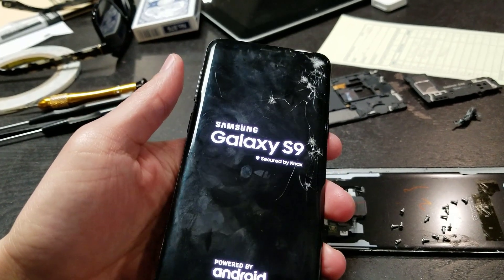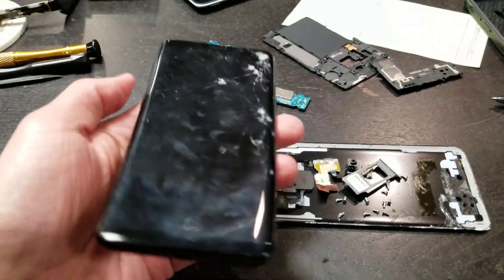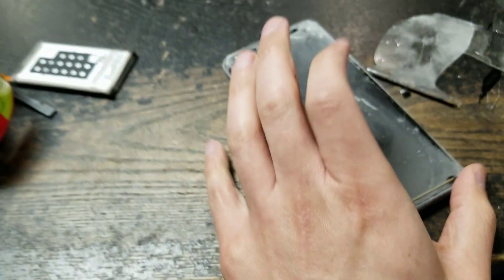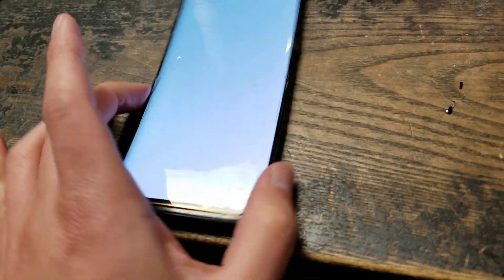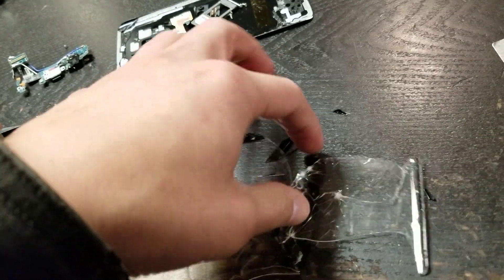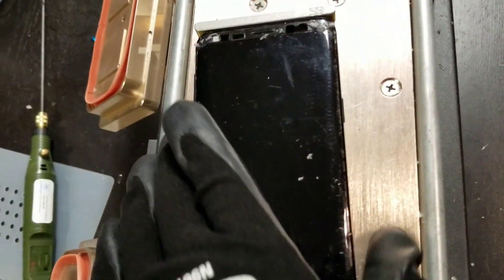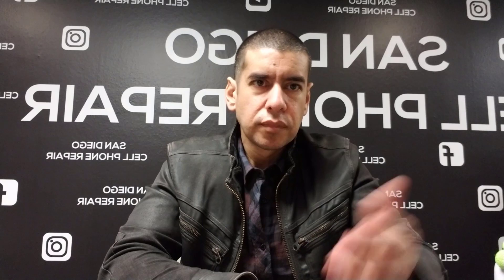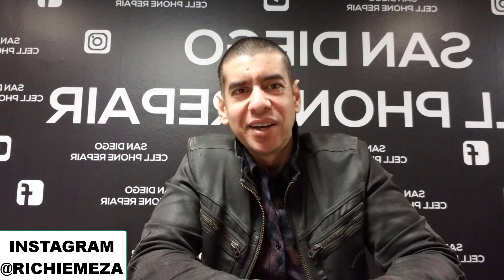Samsung Galaxy S9 Cracked Screen repair with the Freezer - Glass Only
In this video I show that you can replace the Galaxy S9 glass only with just the freezer. Works with the S9+ as well. It is a bit more tricky then the other S7 Edge, S8, S8+, and  Note 8 phones but most people think that it cant be done. Here is proof that it can be done.

Tools and Equipment I use:
*Remember to add to your cart so it doesn't get lost or to save for later jerryrigeverything